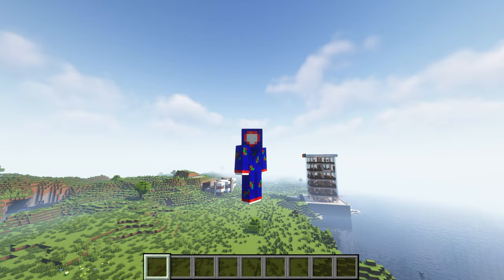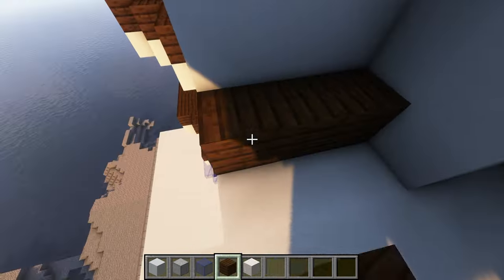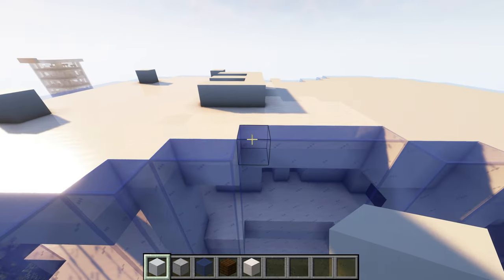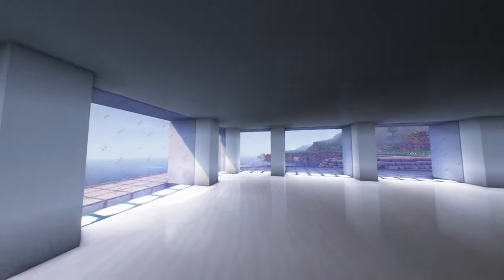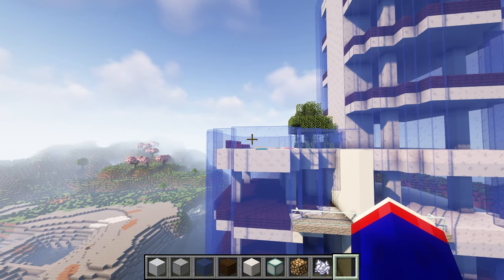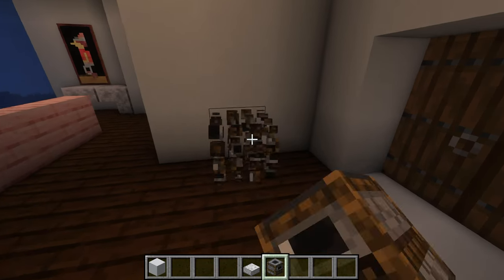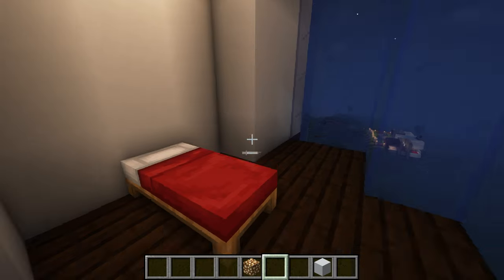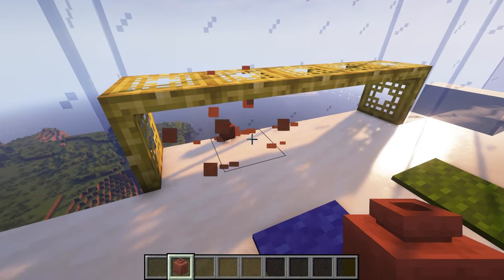BEGINNING MY CITY [1] - BEANIN BUILDS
Here is a new let's build series in which I add my personality to a creative realm in the game. All the Beanin you want with no survival limitations. I might make something good!